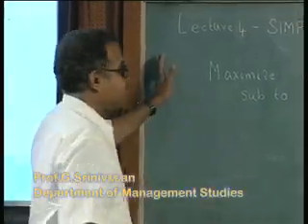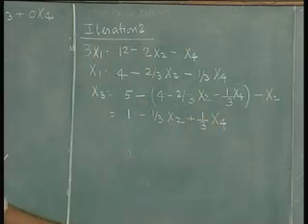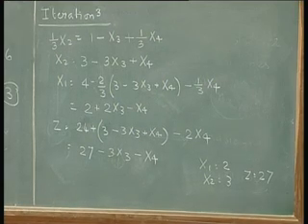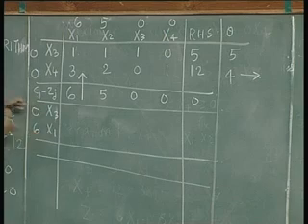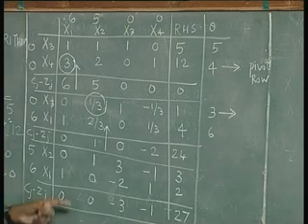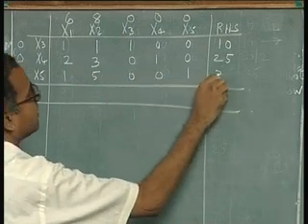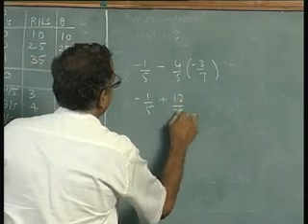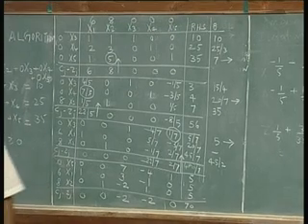Lec-4 Linear Programming Solutions - Simplex Algorithm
Lecture Series on Fundamentals of Operations Research by Prof.G.Srinivasan, Department of Management Studies, IIT Madras.